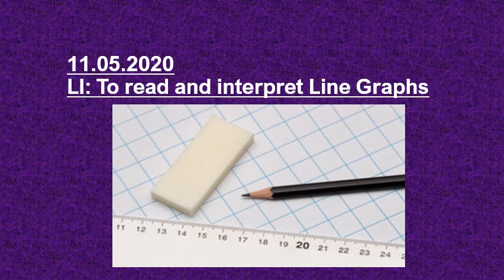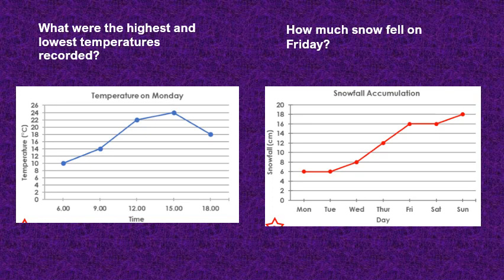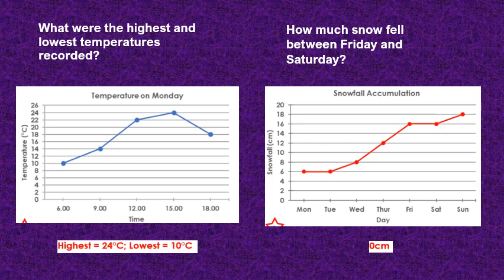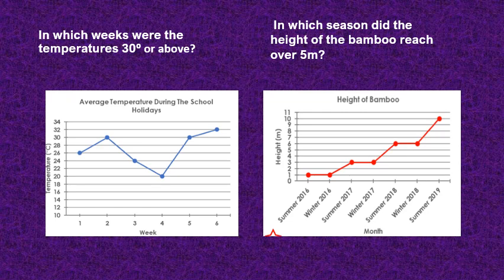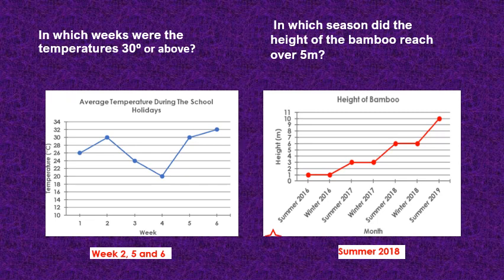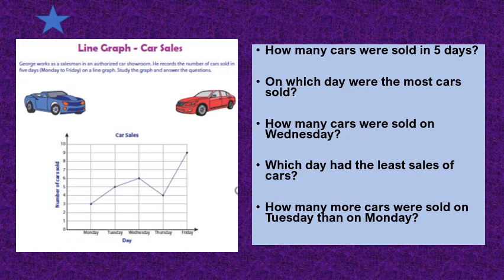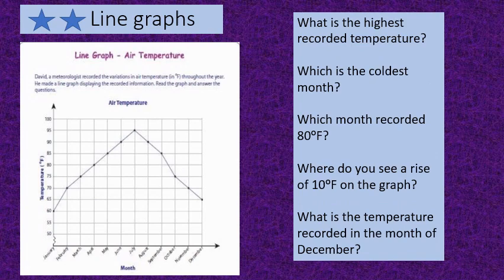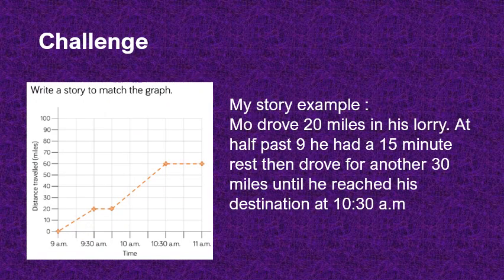11.05.20 Year 4 Maths - To Read and Interpret Line Graphs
Monday's Maths lesson for Year 4 on Line Graphs.